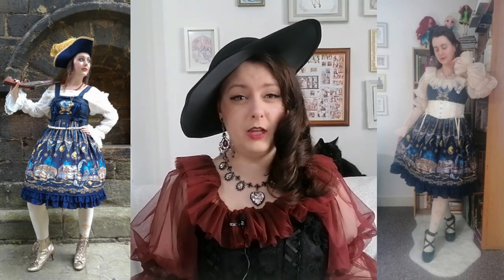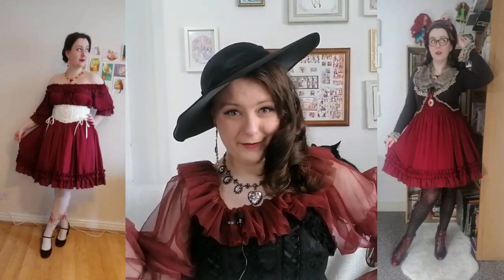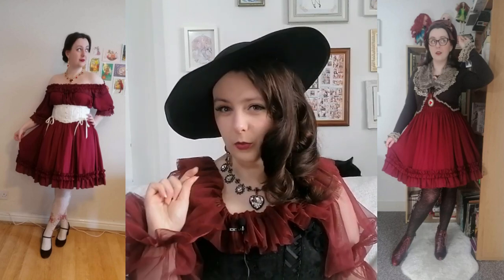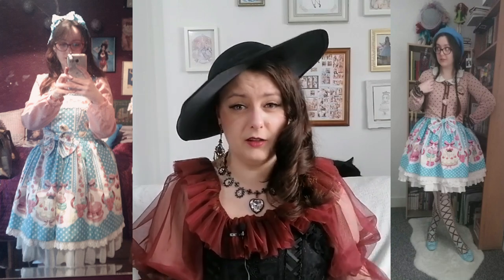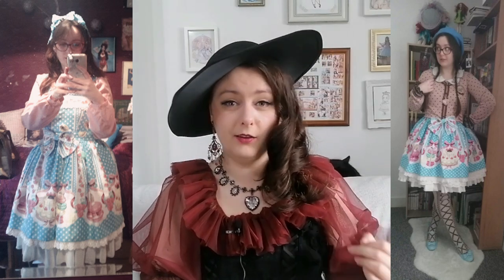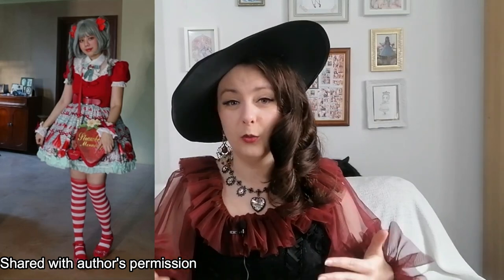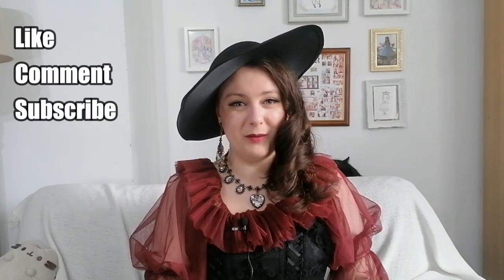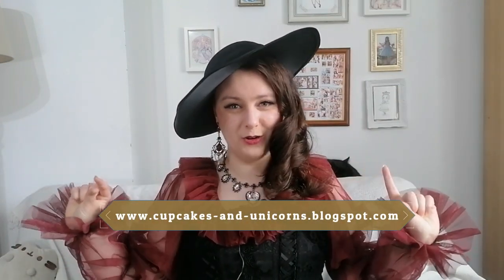Advanced Coordinating for Lolita Fashion: #10 How to Look Expensive in Lolita? [CC]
Sounds like an article from something like Cosmo? I promise that it won't be that tacky. To finish the Advanced Coordinating series with a bang, I've picked this topic as it neatly ties in all the other things that I have talked about so far. You've put the work in to get your lolita pieces in the first place, I want you to feel and look like a million dollars every time you put these clothes on - and hopefully this video will help achieve that.

The blog post version of this video with images you can enlarge can be found

Background:
1. Music from Uppbeat (free for Creators!):
2. SilverBoxStudio "Arcade Night" by Marco Dario from Jamendo.com
3. "Blue Dream" by Cheel
4. Music from Uppbeat (free for Creators!):
5. Music from Uppbeat (free for Creators!):
6. "No.1 A Minor Waltz" by Esther Ambrami